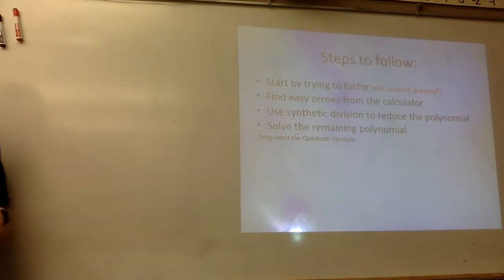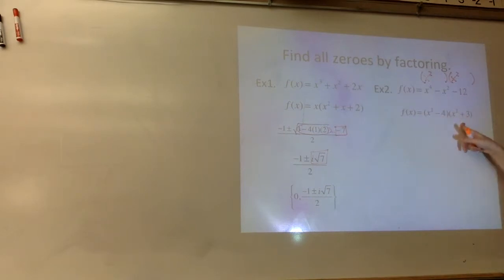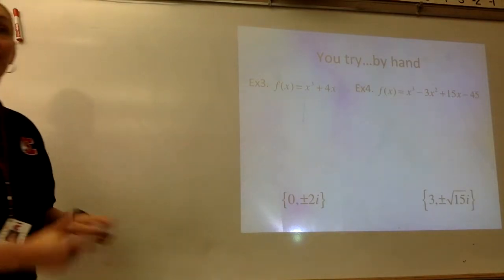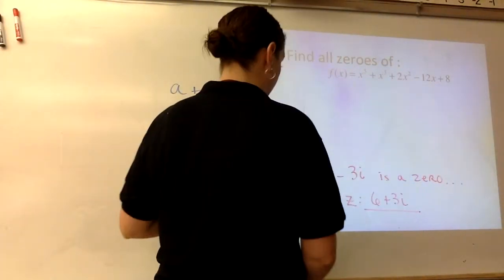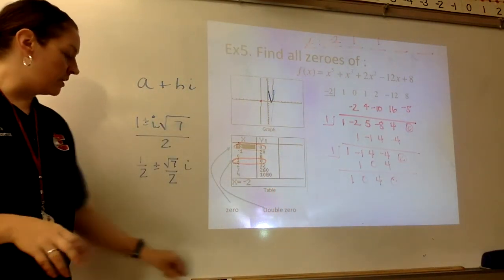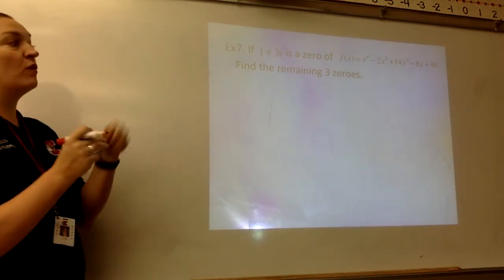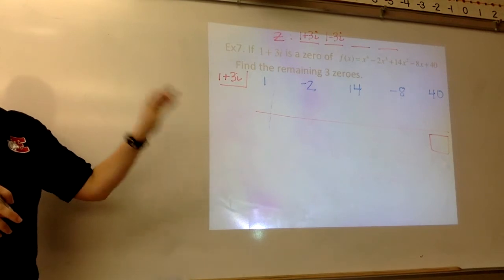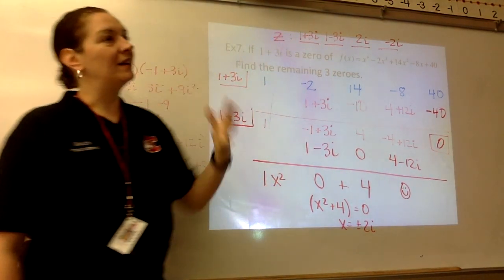HP U3 L2